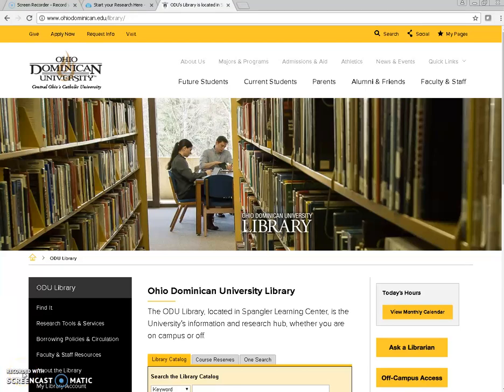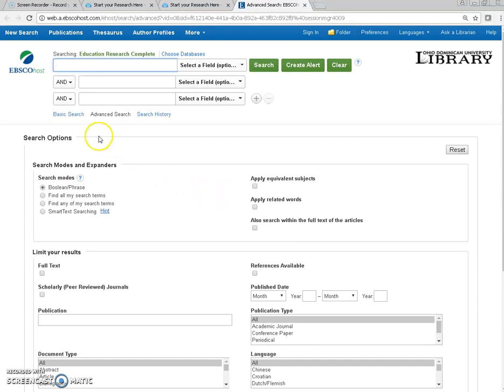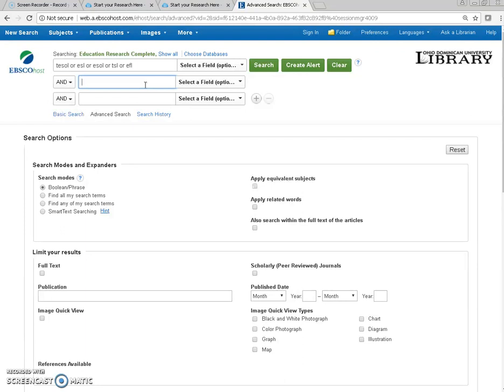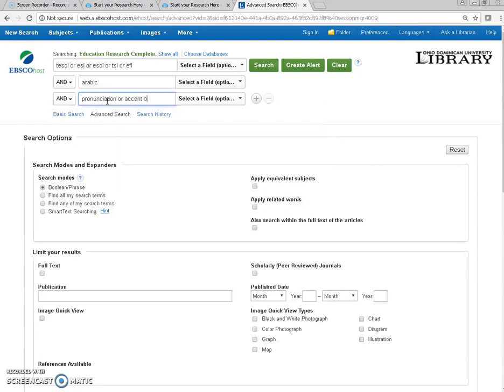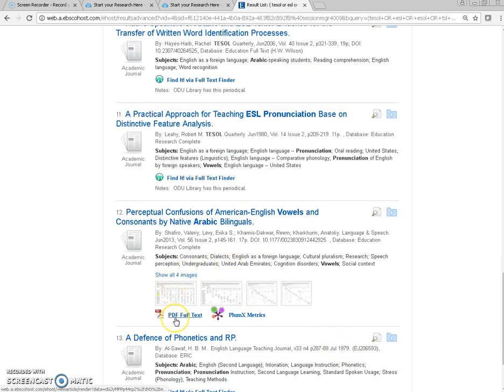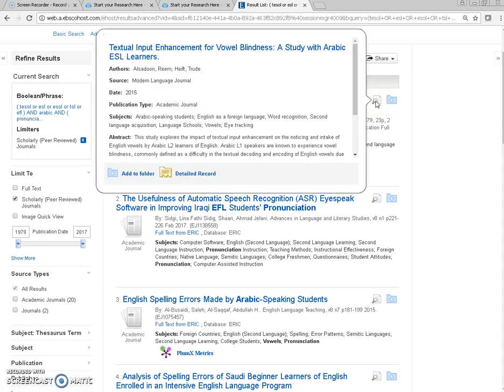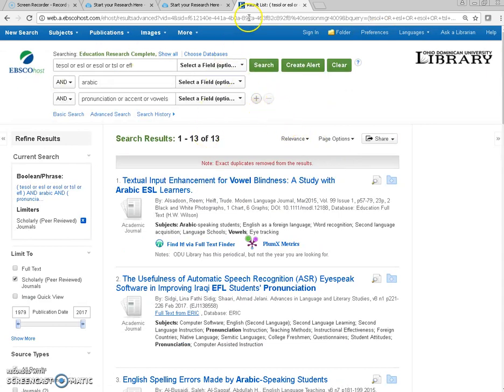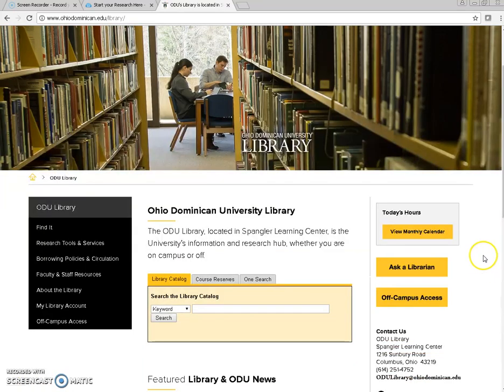TESOL Research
Learn the basics of researching secondary literature in TESOL.